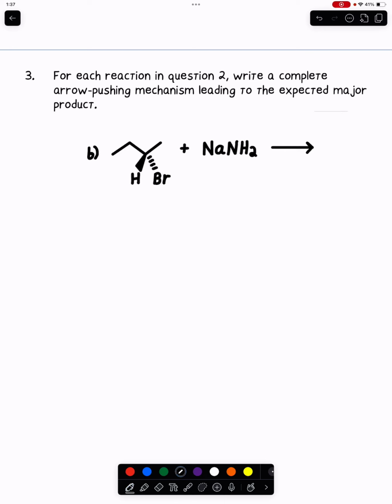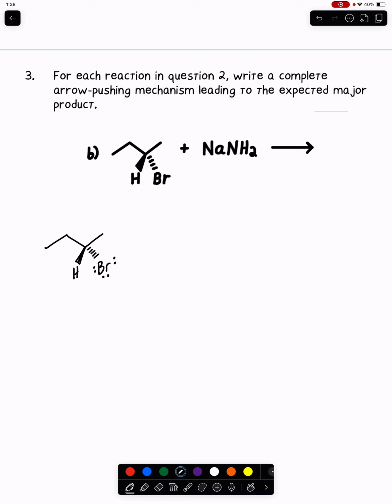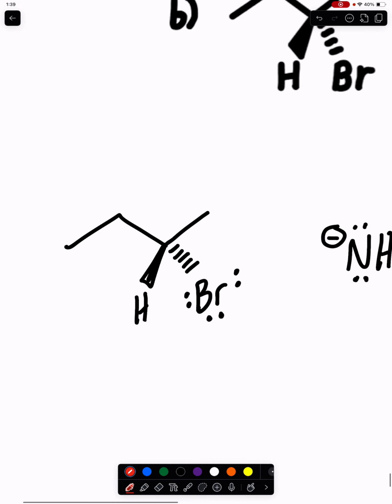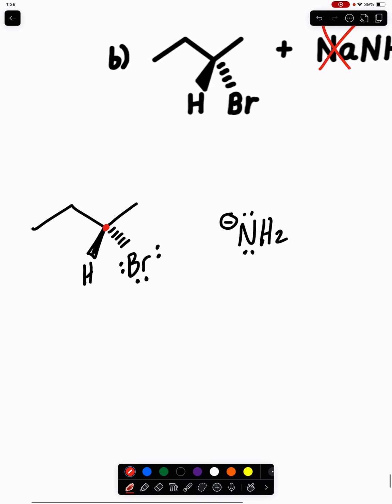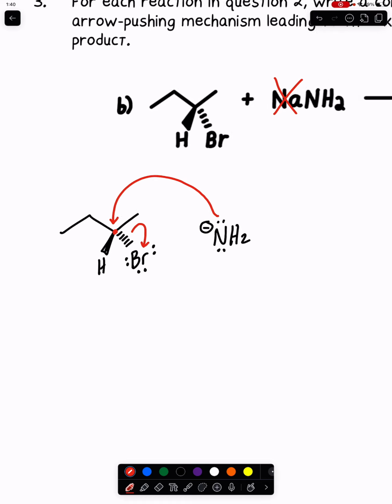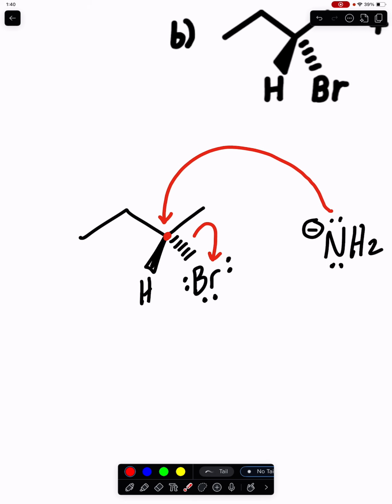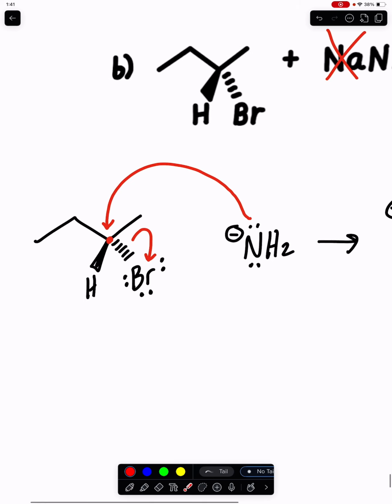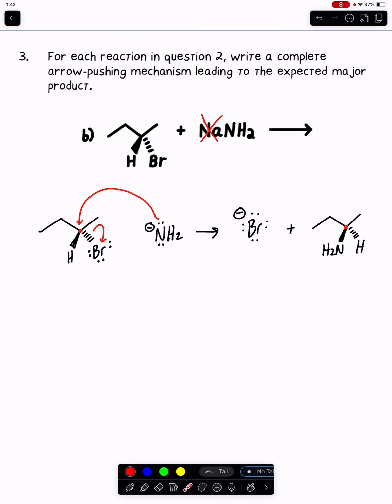Lecture 14 (Bimolecular Nucleophilic Substitution, SN2), Problem 3b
Lecture 14, problem 3b from Will’s Ochem 1 Notes.